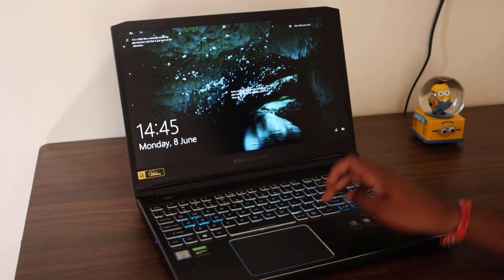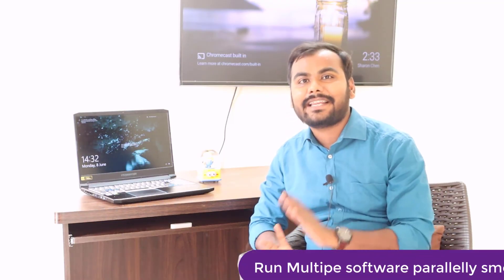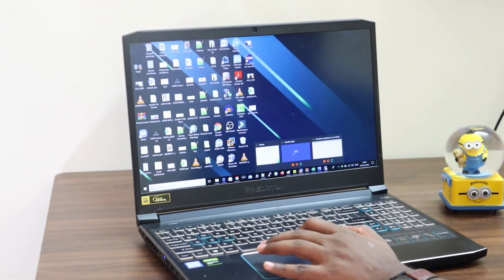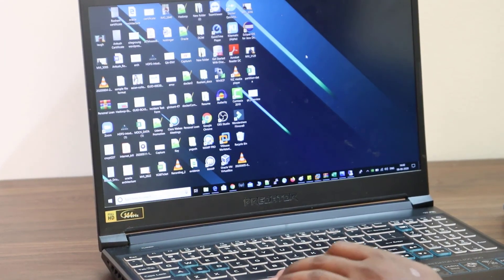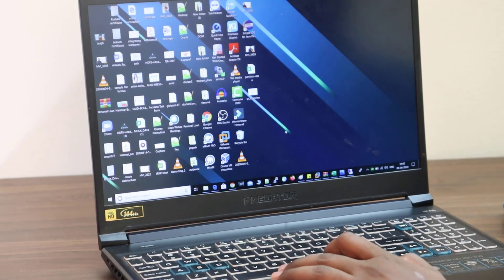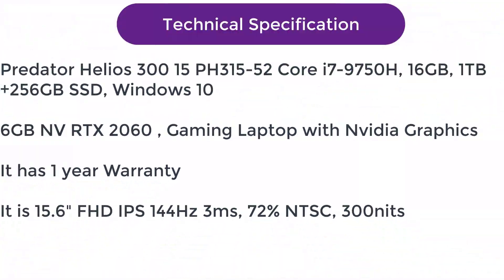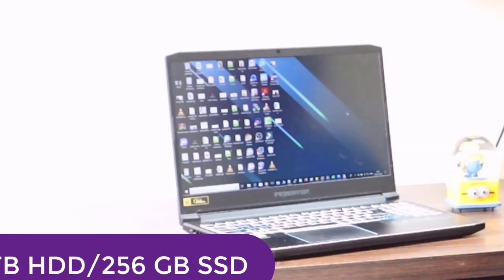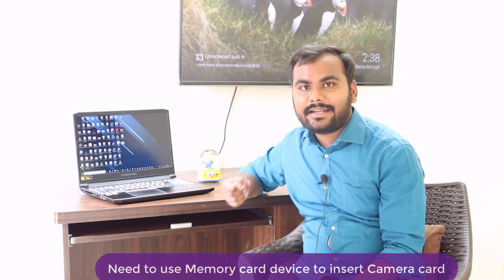My laptop for Oracle DBA and Hadoop Practice | Acer Predator Helios 300 | Best Gaming laptop